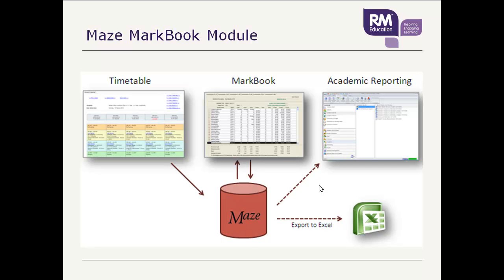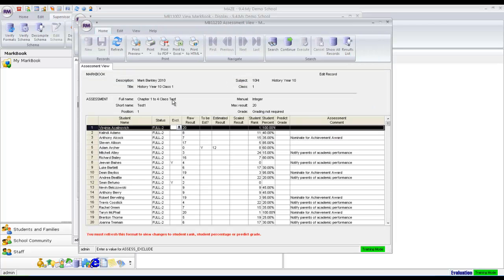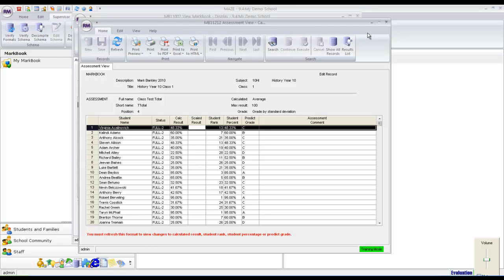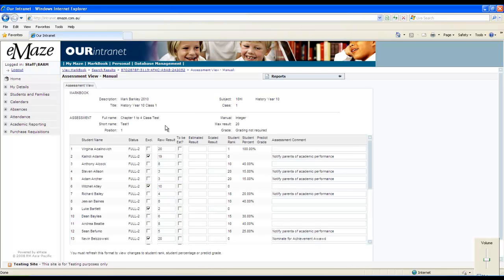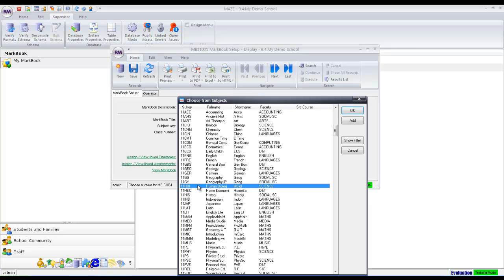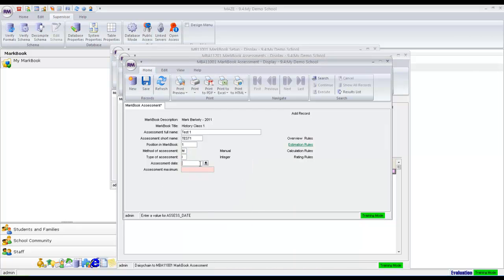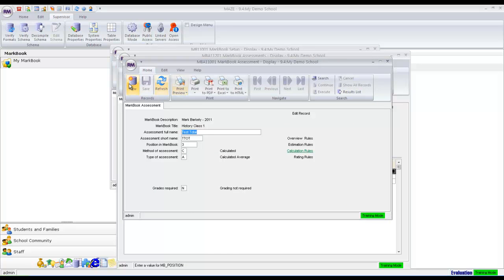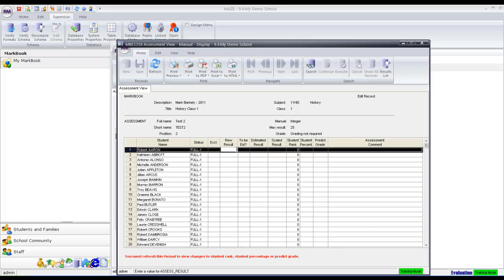RM Maze MarkBook Module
Manage assessment data and report on school performance effortlessly within RM Maze.

RM Maze MarkBook is a fully integrated teacher assessment tool that enables teaching staff to create mark books within RM Maze by auto-linking students from the RM Maze timetable. Results are recorded directly into RM Maze and immediately accessible by department heads and senior management to
track, analyse and report on student performance.